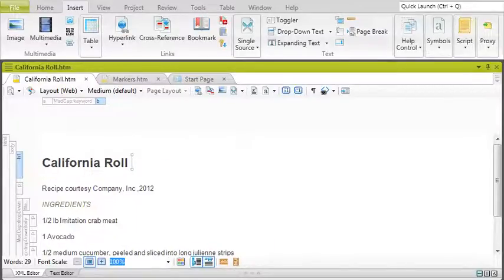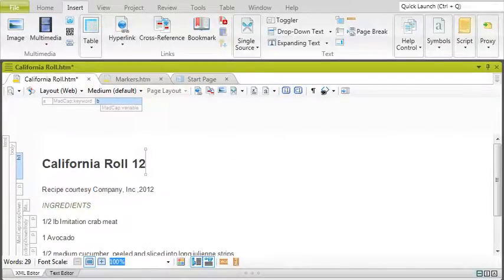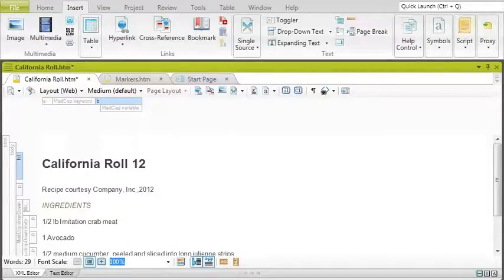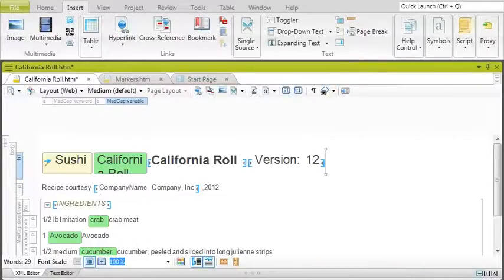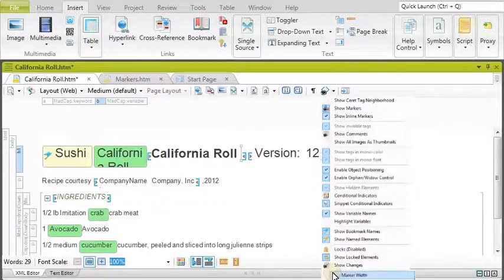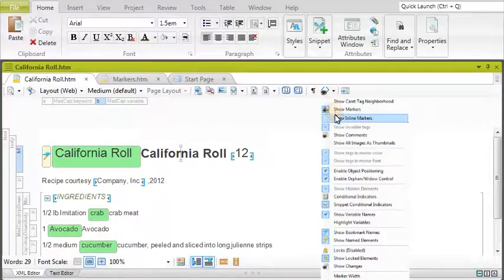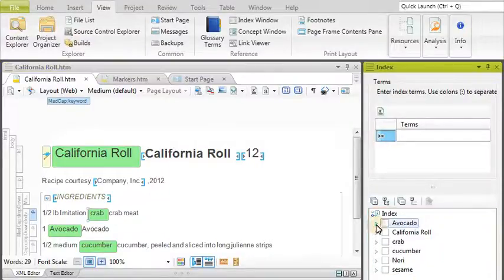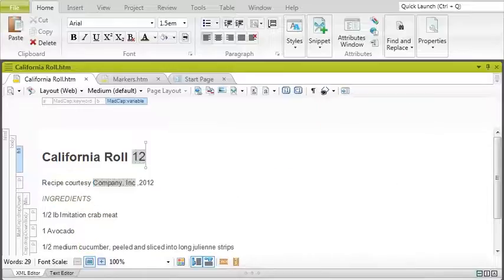Markers in MadCap Flare